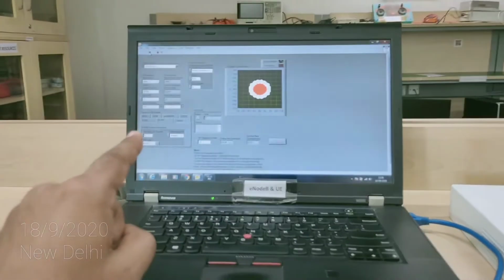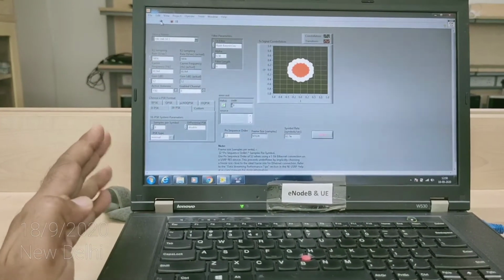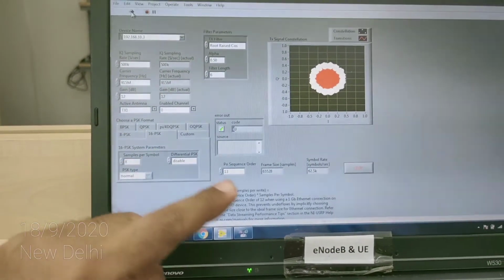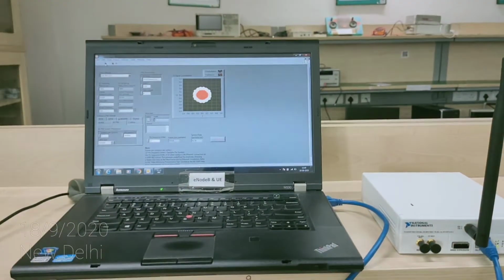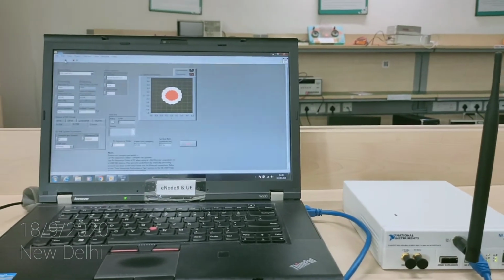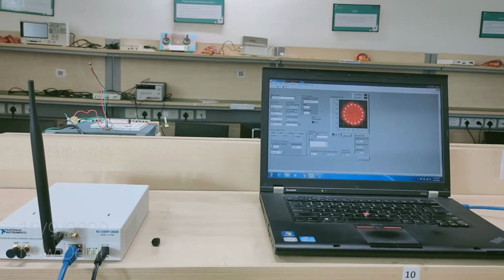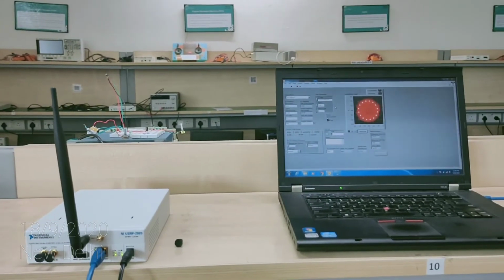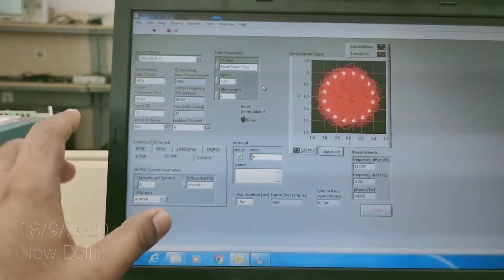A real-time demonstration of wireless communication testbed using NI USRP 2920 using LabVIEW as API.